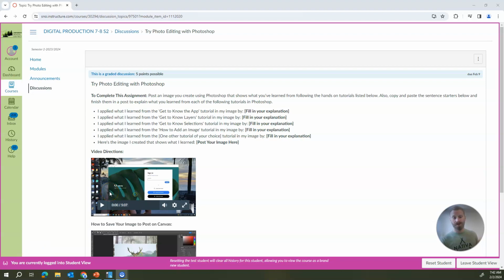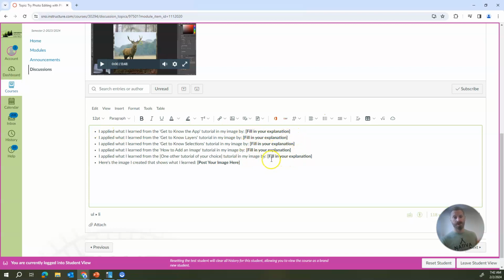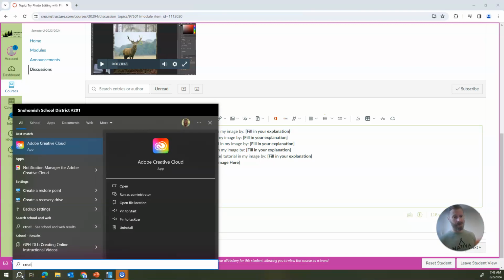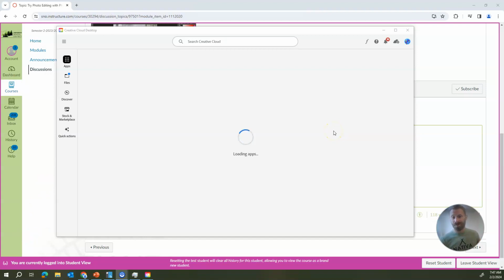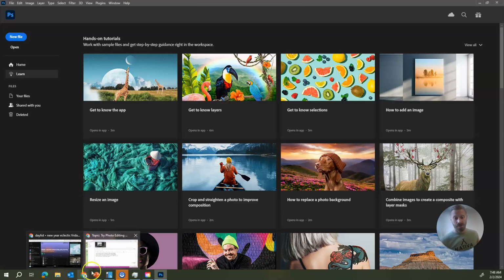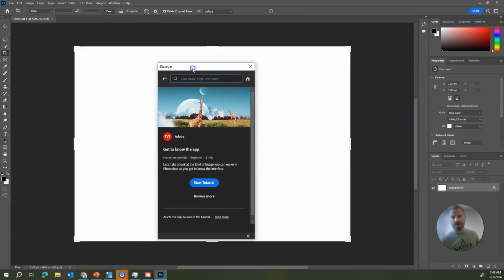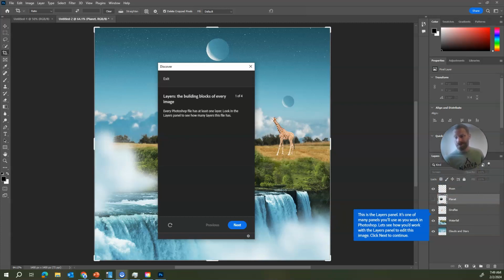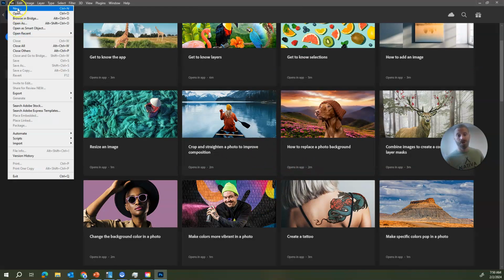Try Photo Editing with Photoshop 2024